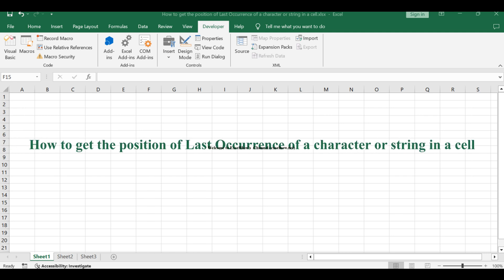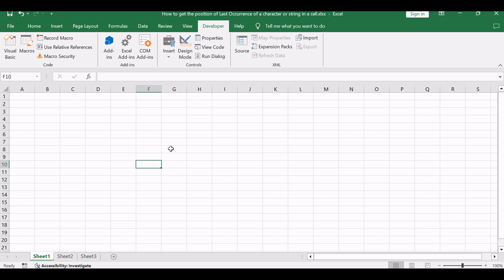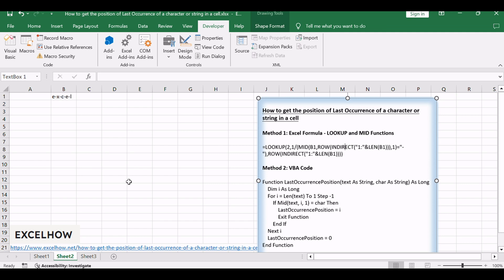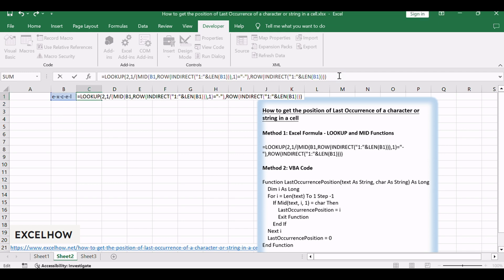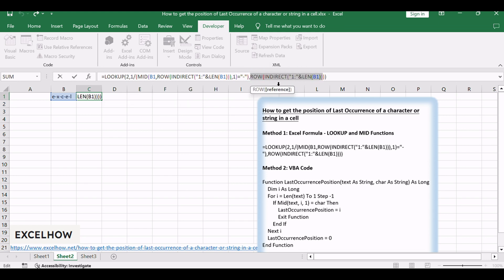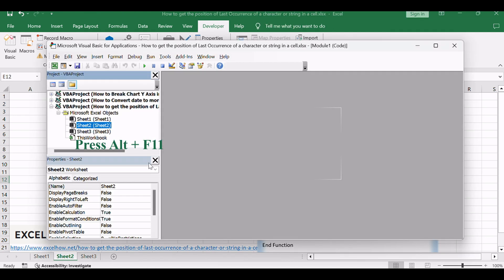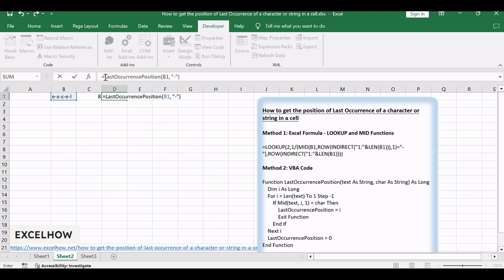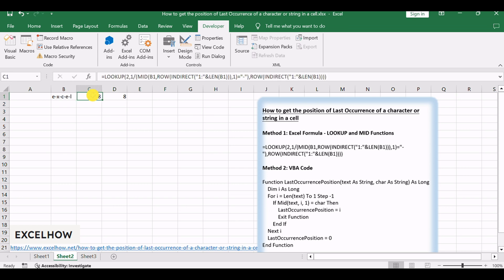How to get the position of Last Occurrence of a character or string in a cell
You can read more about it here: You can read more about it

This Excel video tutorial where we explore two efficient methods to find the position of the last occurrence of a character. In the first method, we'll dive into a powerful Excel formula, and in the second, we'll harness the flexibility of VBA scripting.

Time Stamps
00:00:16 Method 1: Excel Formula - LOOKUP and MID Functions
00:01:31 Method 2: VBA Code